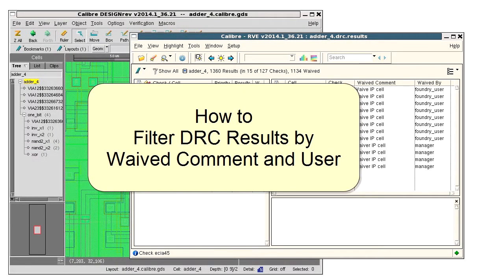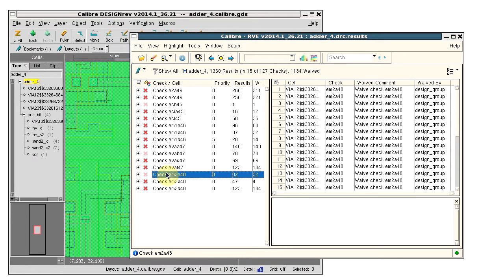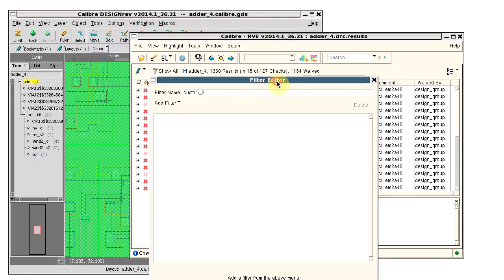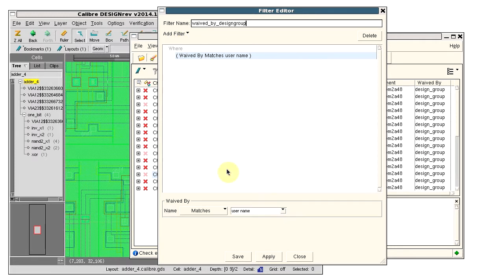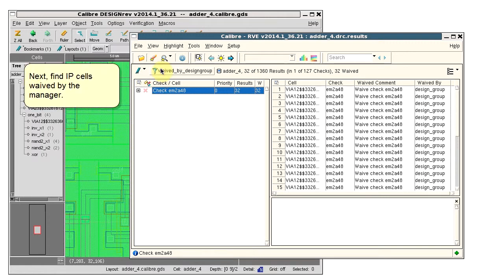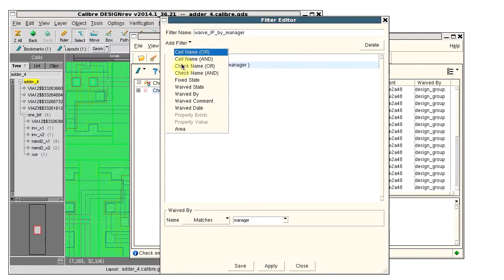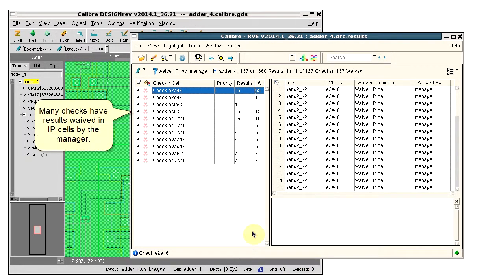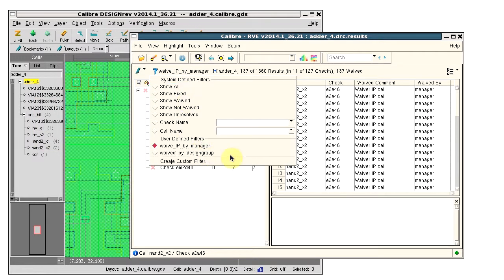How to Filter DRC Results by Waived Comment and User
Many DRC results databases have results waived by different groups. You can filter results by the waived comment and the user who waived the result.